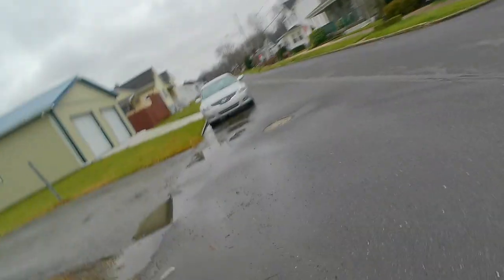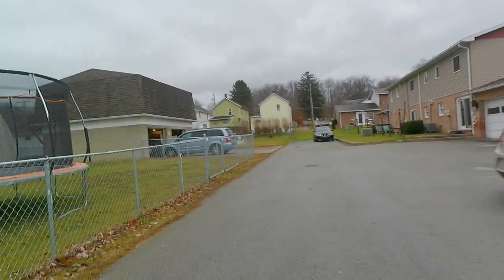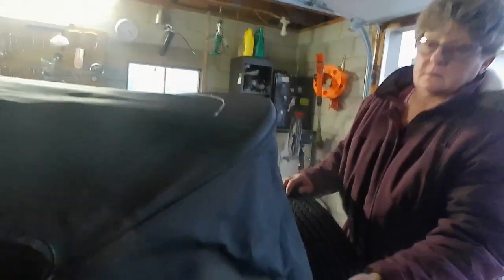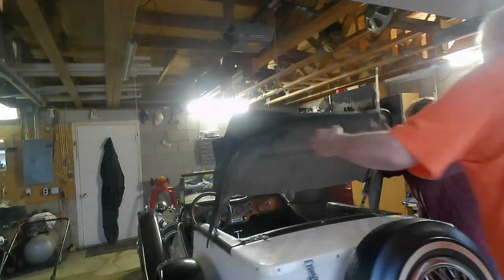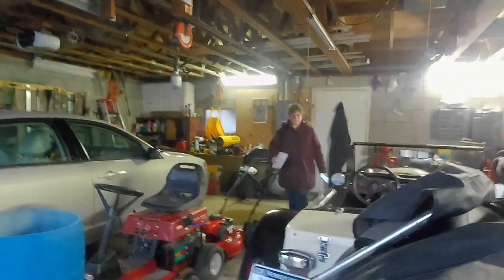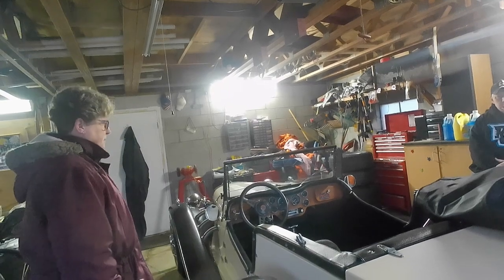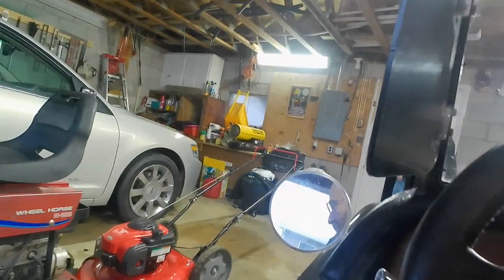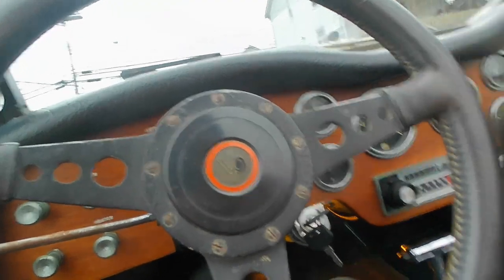1929 Mercedes Gazelle Kit car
Taking a while to be able to load a kit car.